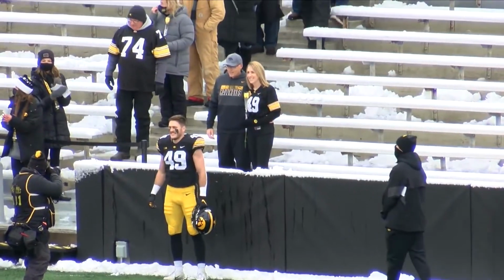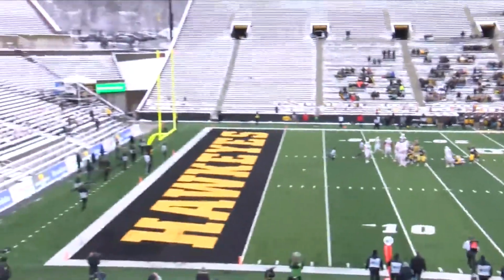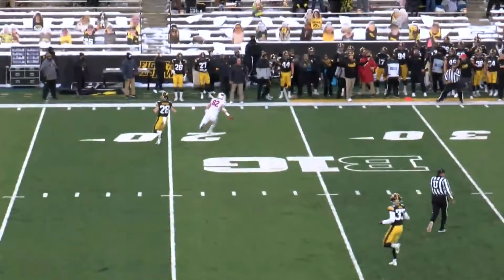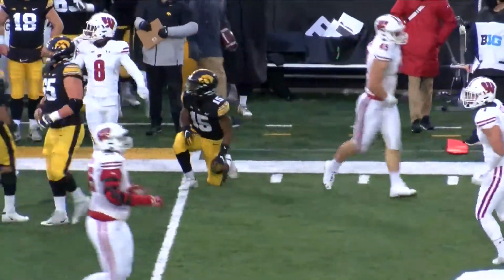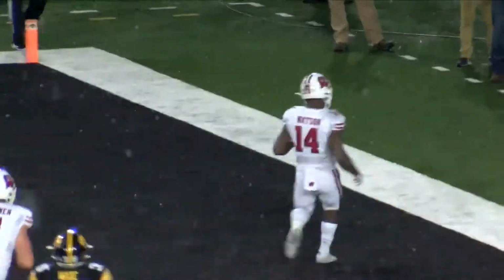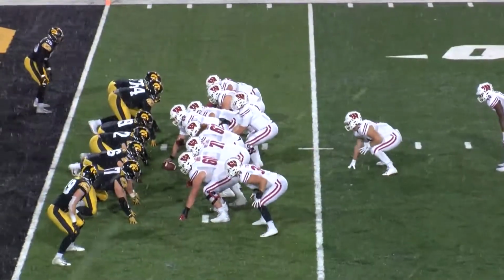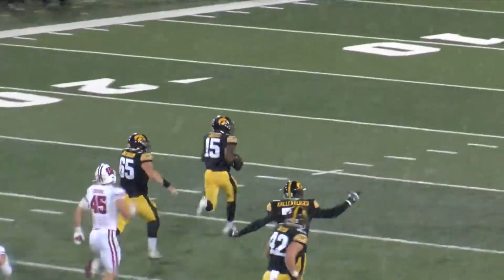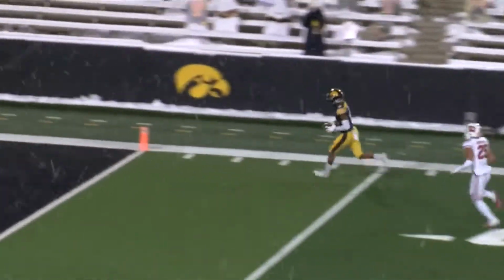Hawkeyes take Heartland Trophy back from Badgers for first time in 5 years